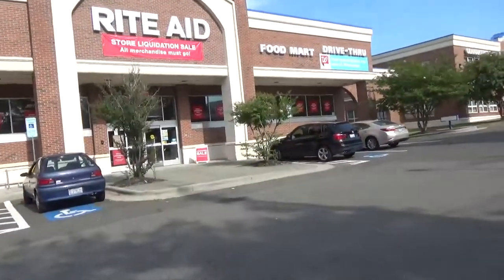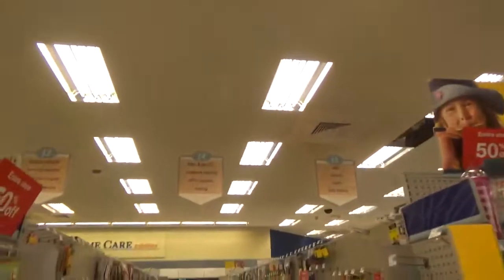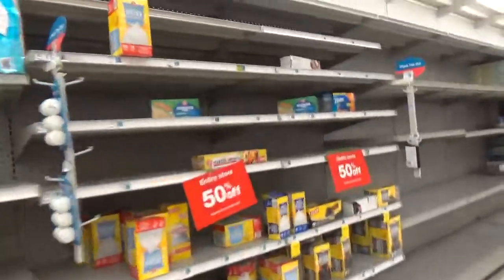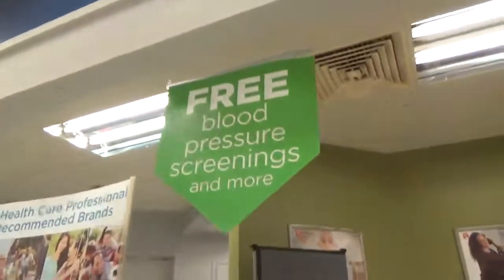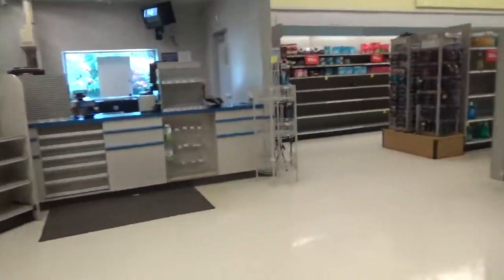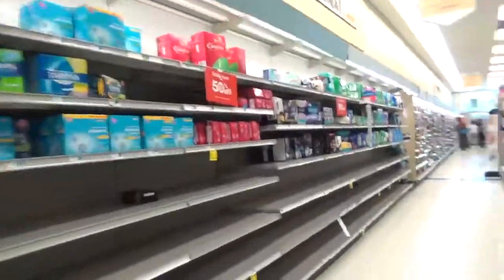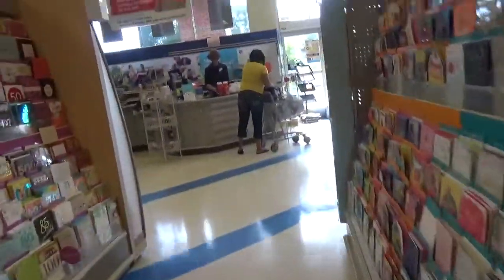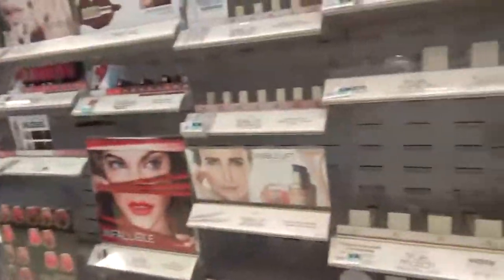Rite Aid Closing Durham NC